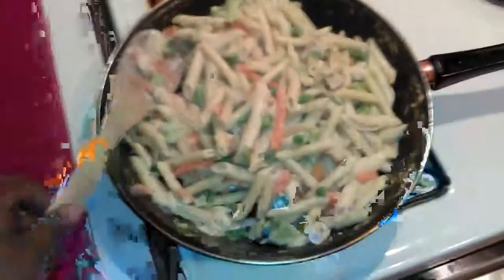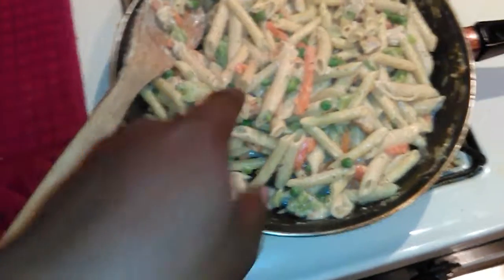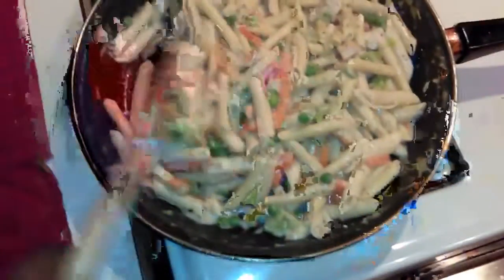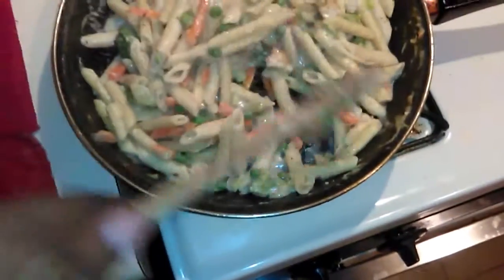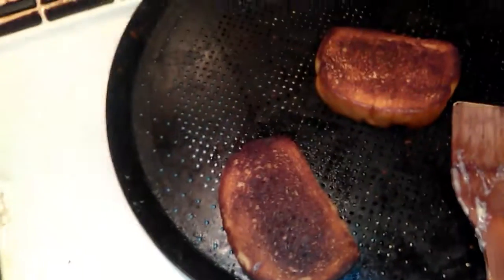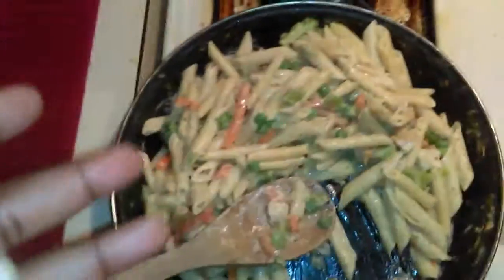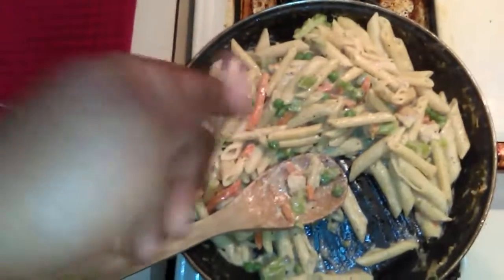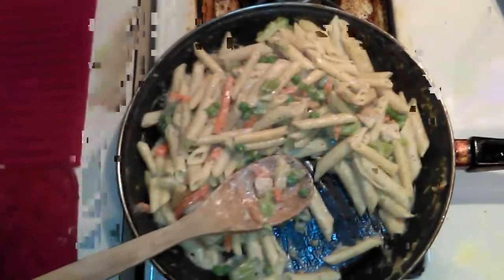Cook'n with 357 Gunz: Chicken Alfredo Pasta